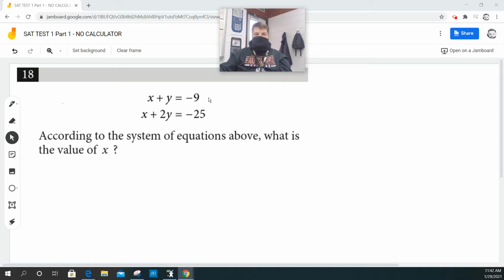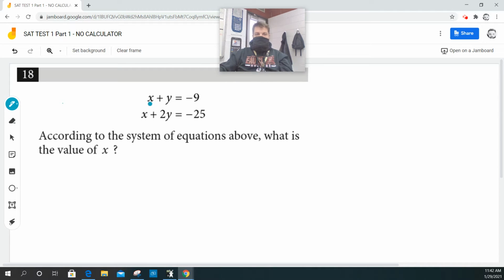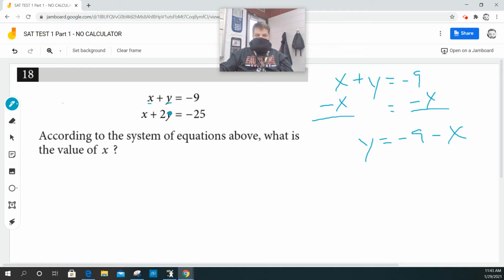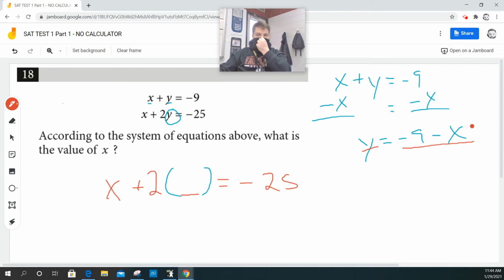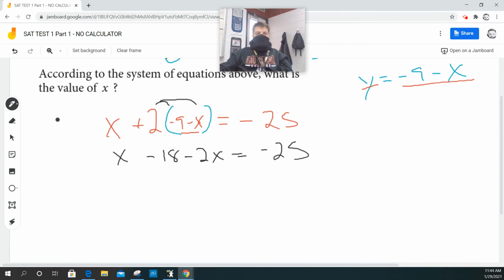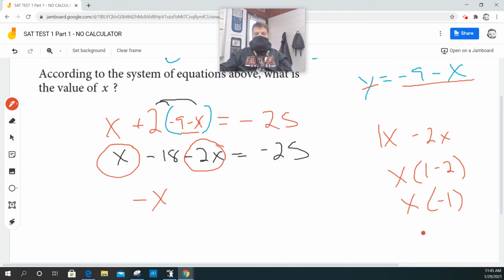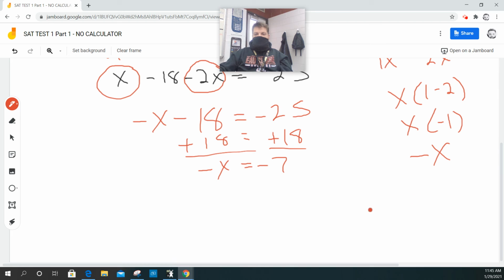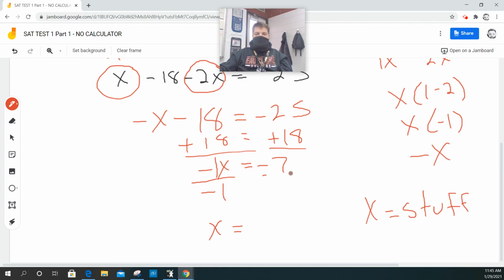SAT Test 1 Part 3 Problem 18